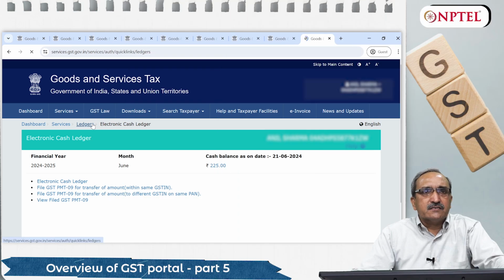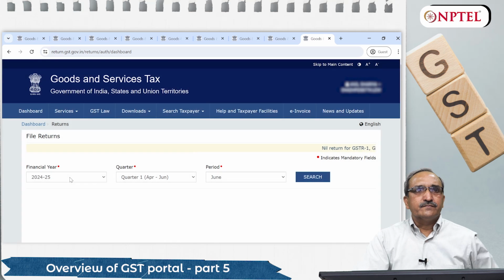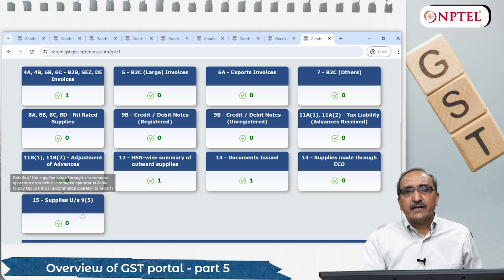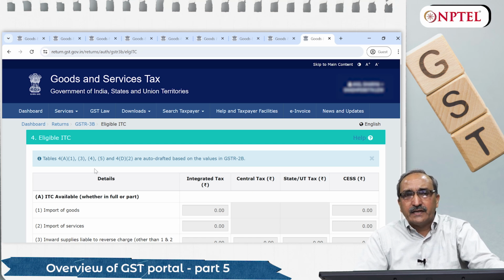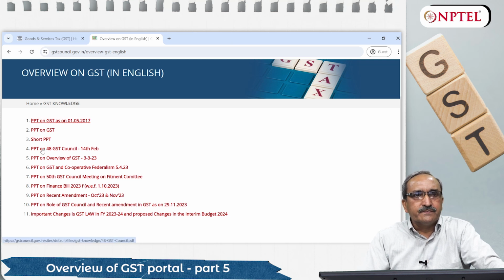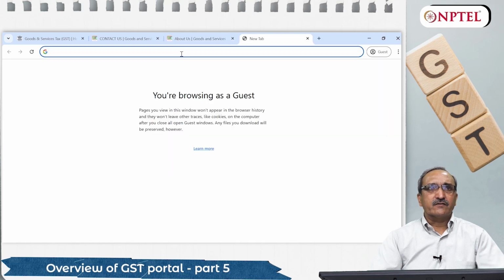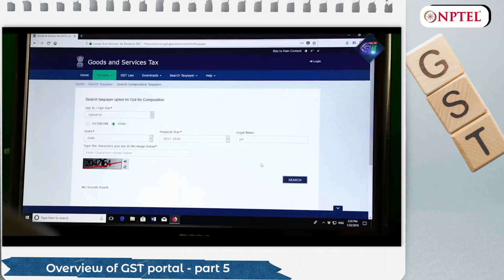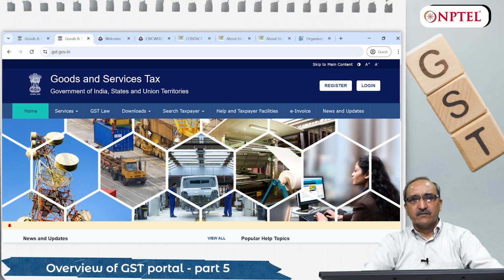Overview of GST portal - part 5